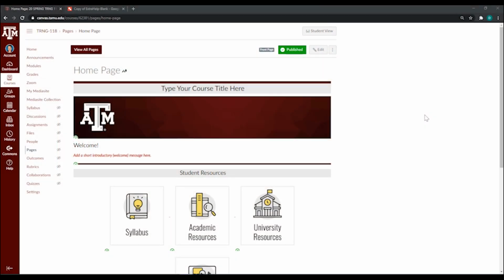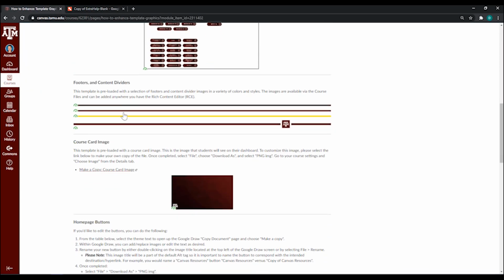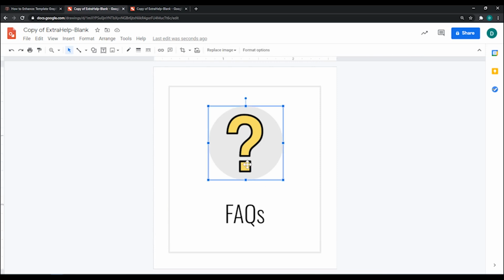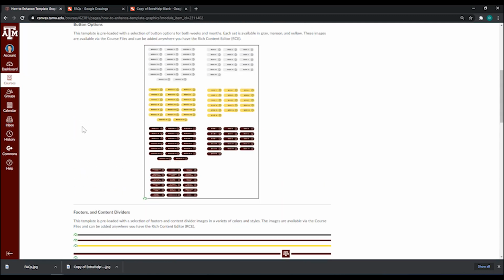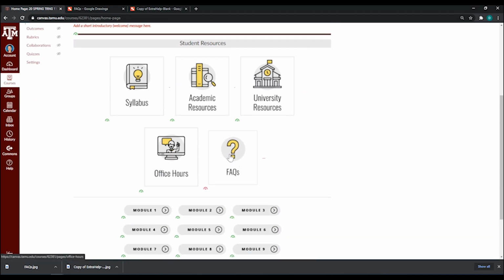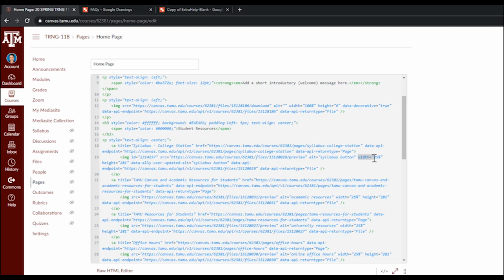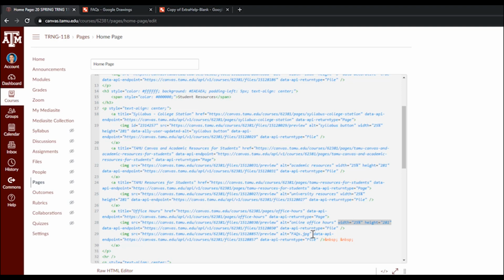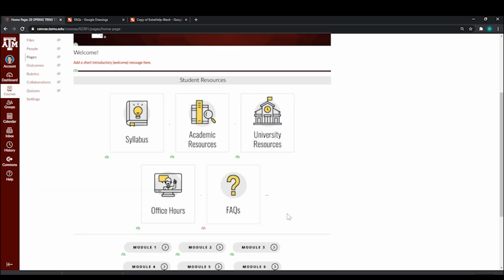Adding & Editing Homepage Template Buttons Using HTML in Canvas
This training session covers how to edit the homepage buttons in the Canvas template using HTML and provides best practices for getting the most out of utilizing the standard Texas A&M template.

The Center for Teaching Excellence at Texas A&M is committed to inspiring innovation through transformational teaching and learning and seeks to impact students from all over by creating pathways to improved retention, accessible enrollment, and delivery supported by a diverse education technology landscape.